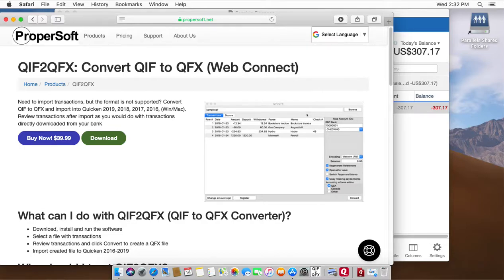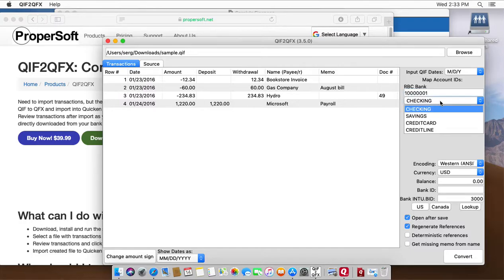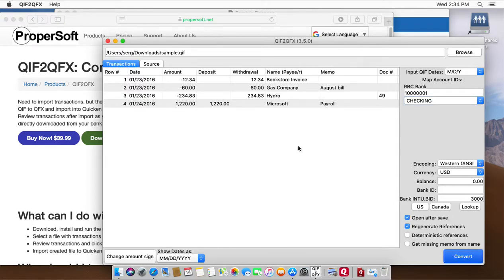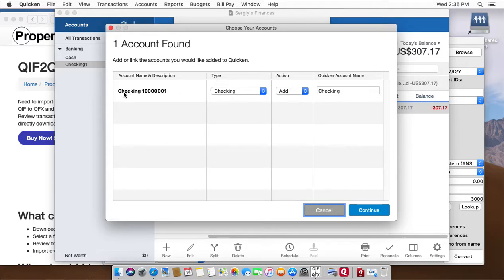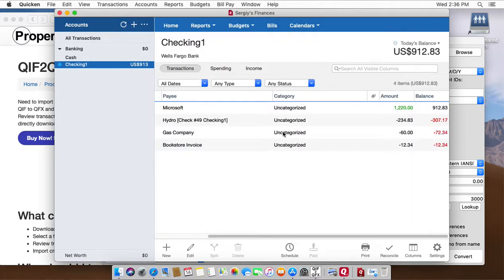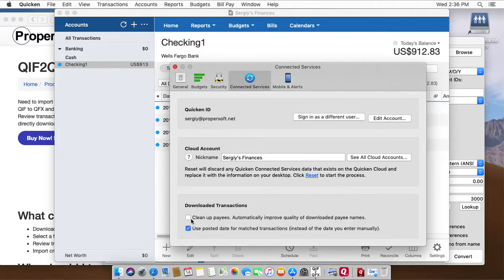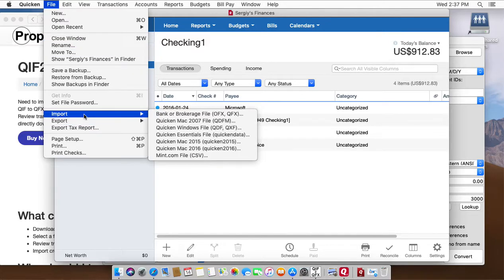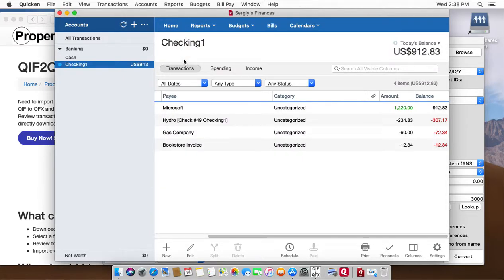Convert QIF to QFX and import into Quicken (QIF2QFX macOS)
This tutorial shows how to convert a QIF file from your bank or credit card statement to QFX (Web Connect) and import into Quicken.

00:00​​​ - Download QIF2QFX
00:15​ - Start QIF2QFX and select a file with transactions
00:25​​​ - Review transactions before converting
00:35​ - Set the Account ID
00:55 - Set the Account Type
01:09​ - Set the Currency
01:26 - Set the Balance, Bank ID
01:31​​​ - Set the Bank INTU.BID
02:00​​​ - Convert to QFX file
02:13​​​ - Switch to Quicken and import a QFX file
02:32​ - Select the account to import data into
03:41​ - Backup your data before importing
04:06​ - Uncheck 'Clean up payees' setting
04:34 - Disconnect from online services before importing, import a QFX file into an existing account
05:46 - If you leave the checkbox 'Clean up payees'

Step by step instructions for macOS:

- Use ProperSoft QIF2QFX to convert QIF files to QFX (Web Connect) format and import into Quicken (Mac or Windows). Download it and make sure you are using the latest version of the QIF2QFX.

- Start QIF2QFX and select a QIF file.

- Set the Account ID (number) and the Account Type to create QFX for the right account. For multiple accounts, use a different Account ID for each account.

- Currency should be USD even for non-USD accounts for the Quicken US edition. For the Canadian edition, you can use USD and CAD. And for the UK edition, GBP currency must be set. You can also set End balance, Bank ID, Branch ID if your accounting software requires it.

- Set INTU.BID to match your bank or keep the default value. The INTU.BID value defines the bank label shown during import. It has to be from the allowed bank. You can try to locate your bank. Make sure a bank you choose, supports the Account Type you are converting for. You have to leave it empty if your bank is not listed, so the default Wells Fargo Bank Label (3000) will be used.

- Click the 'Convert' button to create a QFX file.

Import created QFX file into Quicken:

- Now the QFX file is created, let's switch to Quicken and import created QFX file. Before importing a QFX file backup your data file and click 'Quicken' - Preferences' and 'Connected Services'.

- Make sure to uncheck 'Clean up payees. Automatically improve the quality of downloaded payee names', because when this checkbox set, it could change the payee names to something unrecognizable, not what you have on QFX File.

- Before converting into a specific account, make sure that the account is not connected to online services. Right-click - 'Edit' account.

- If you see, for example, Connection Type (Web Connect), it means that it is connected. We have to disconnect from online services first. Click on 'Set up transaction download'.

- Then click the 'Options' button.

- Select 'Manual' and click the 'Continue' button.

- Click the 'Finish' button. This way you disconnect from direct online download and now you can import a QFX file into this account.

- To import a QFX file, select 'File' - 'Import' - 'Bank or Brokerage File (OFX, QFX)', select created QFX file.

- And select an existing account to import transactions instead of 'Add a new Quicken account'. Click the 'Continue' button.

- Now your transactions are imported. You can categorize, review, delete them. They are already inside Quicken.